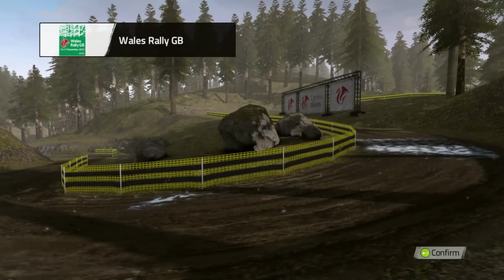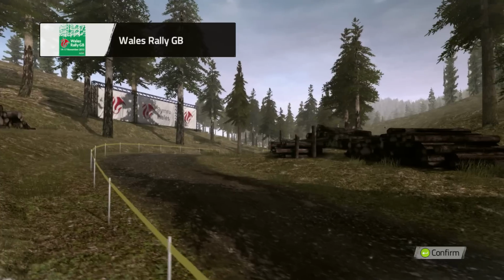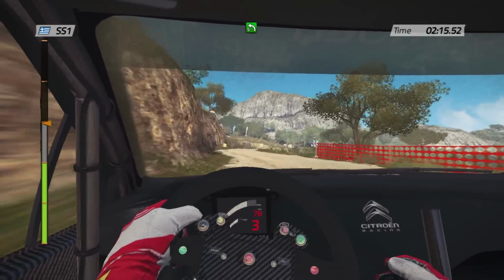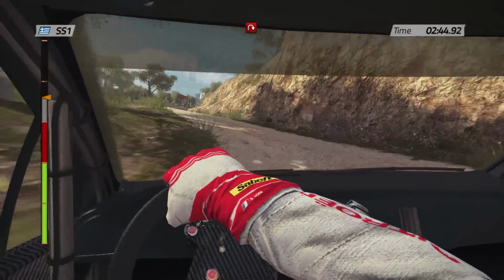WRC 4 FIA World Rally Championship Gameplay (PC HD)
WRC 4 pc gameplay with an xbox 360 controller. Hardest difficulty. All assists off. One stage in Wales, one in Greece.